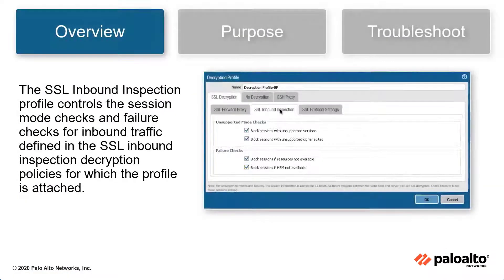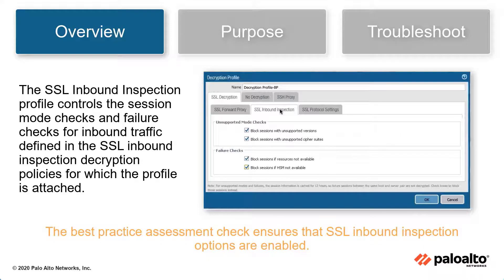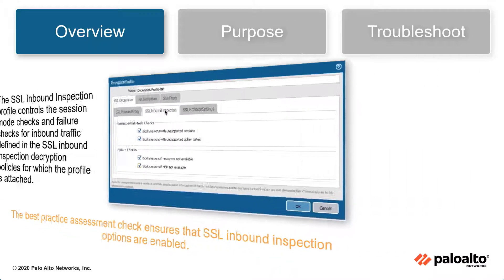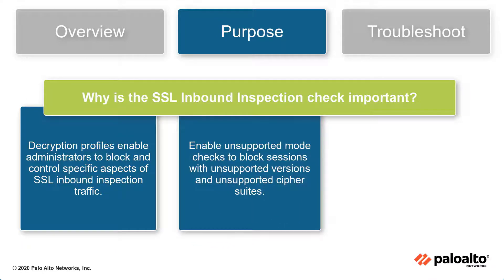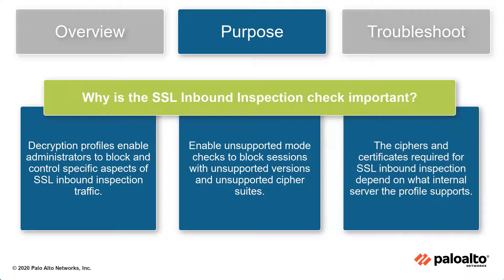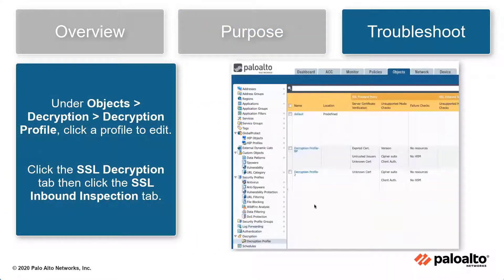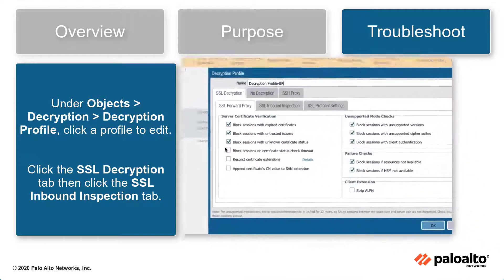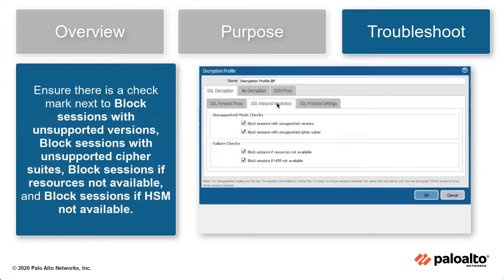Decryption Profile - SSL Inbound Inspection - Interpreting BPA Checks - Objects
This video covers SSL Inbound Inspection and explains the importance of decryption profiles.

The SSL Inbound Inspection profile controls the session mode checks and failure checks for inbound traffic defined in the SSL Inbound Inspection decryption policies for which the profile is attached. The SSL Inbound Inspection best practice check ensures that SSL inbound inspection options are enabled.